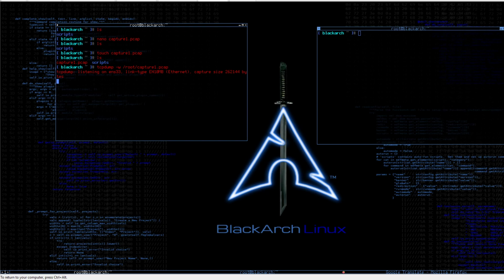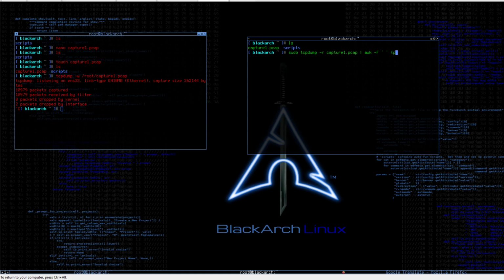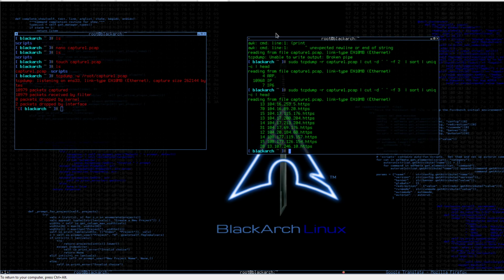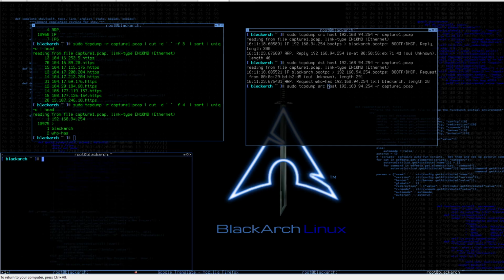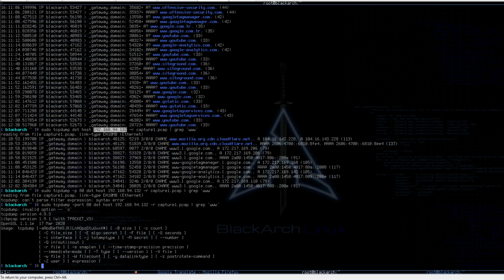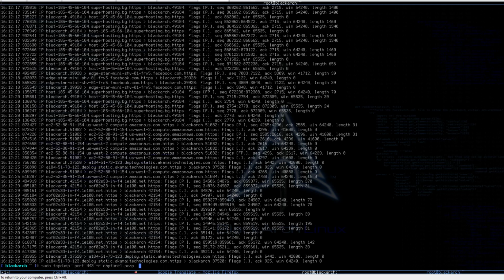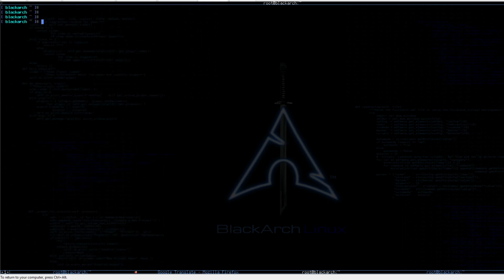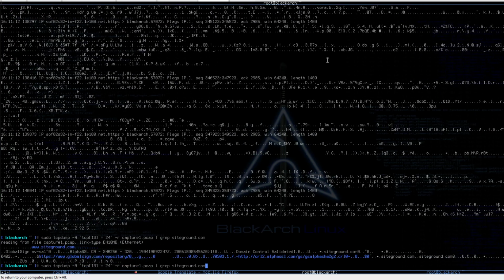Tcpdump Tutorial | Network and Packet Analysis Walkthrough